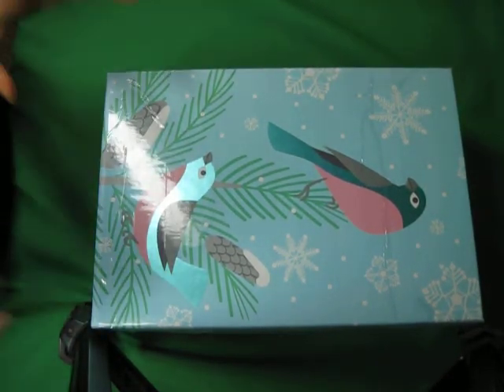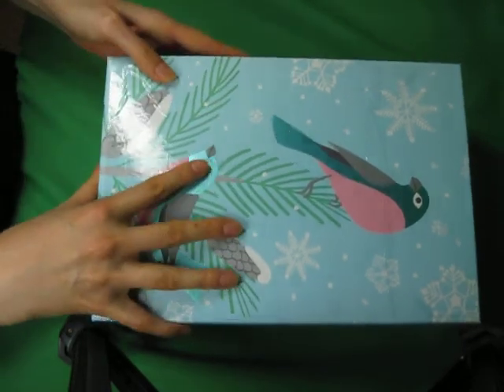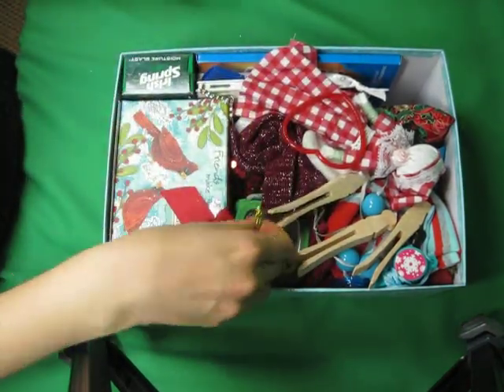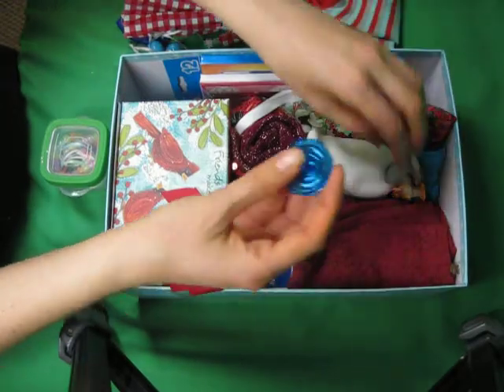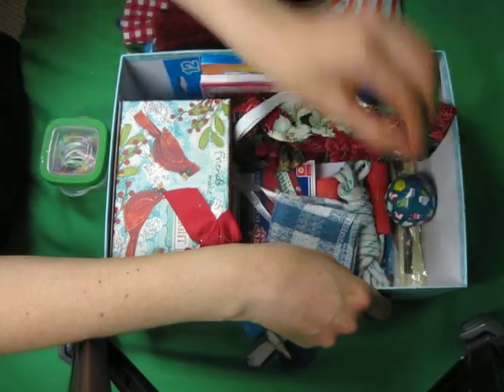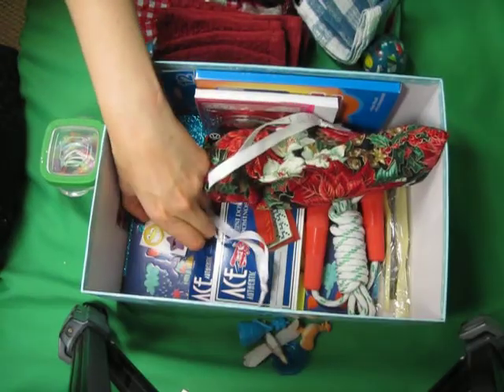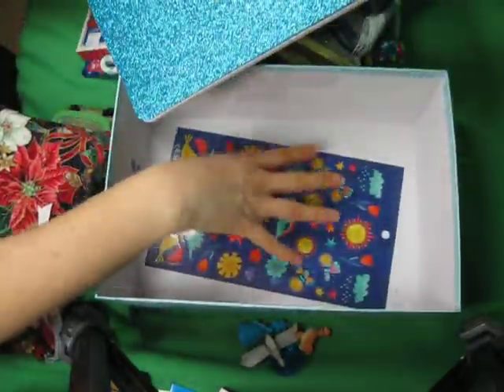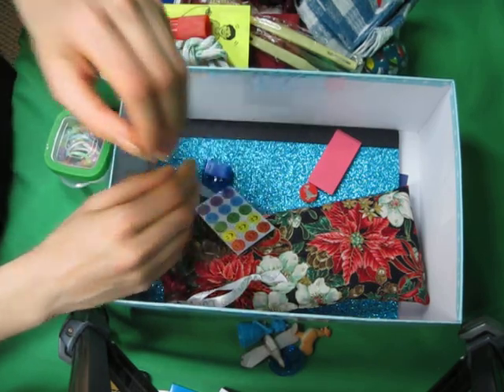Bird Themed Shoebox for 10-14 Year Old Girl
Here's a themed shoebox I packed last year for the oldest age of girls through Operation Christmas Child.